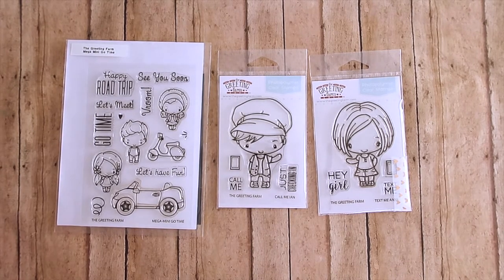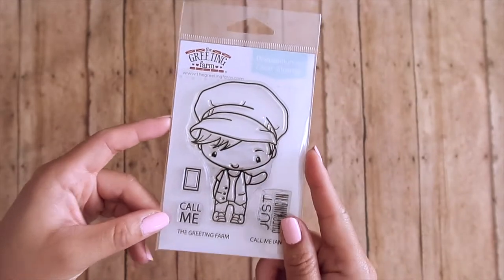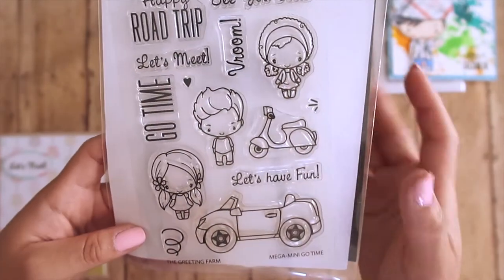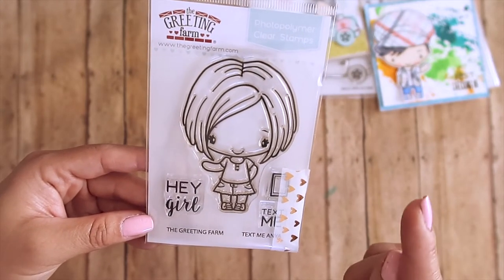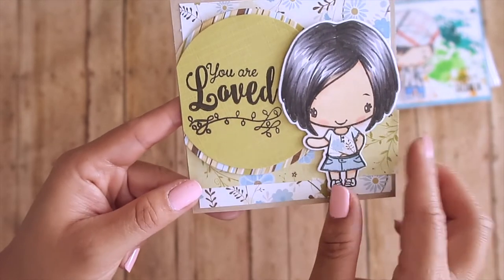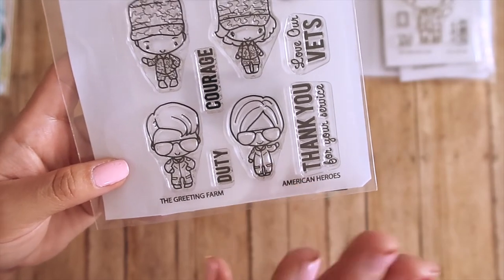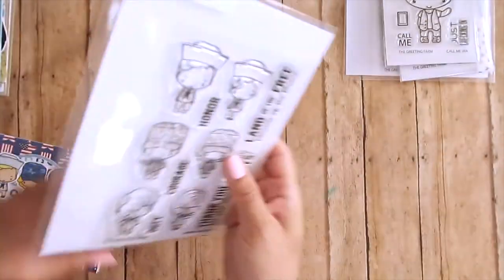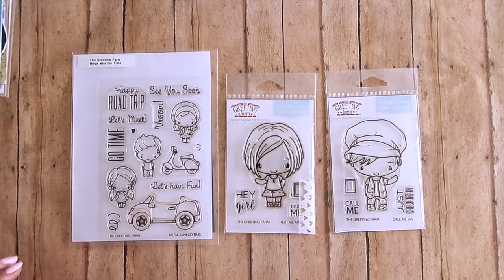The Greeting Farm's June 2017 First Look Video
A look at June's new releases!